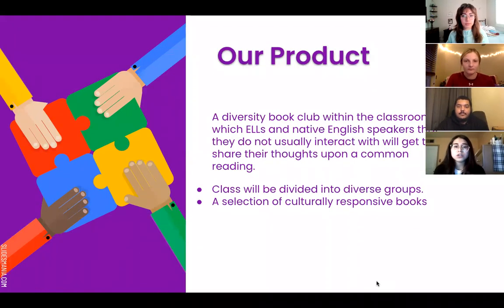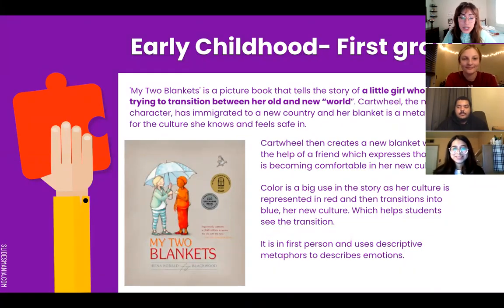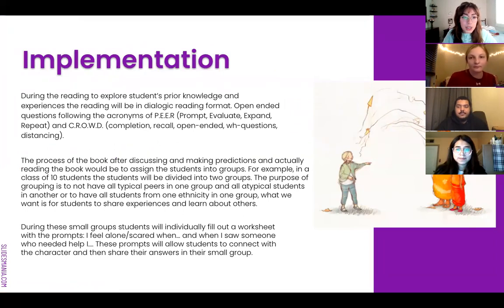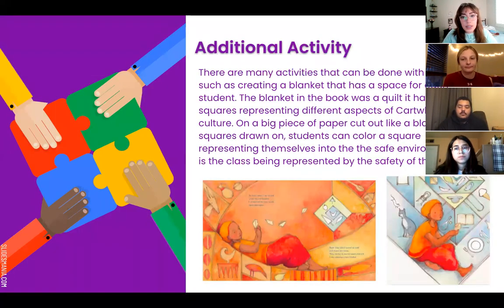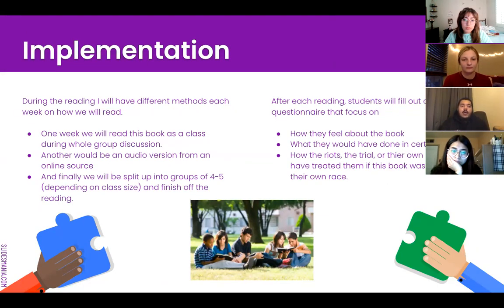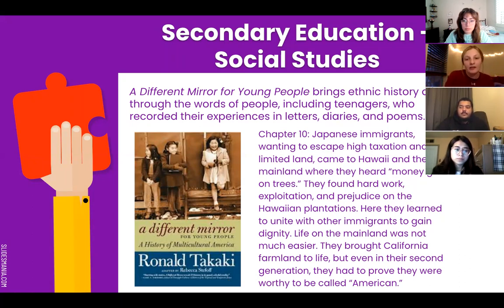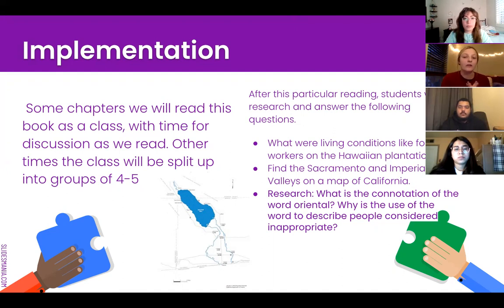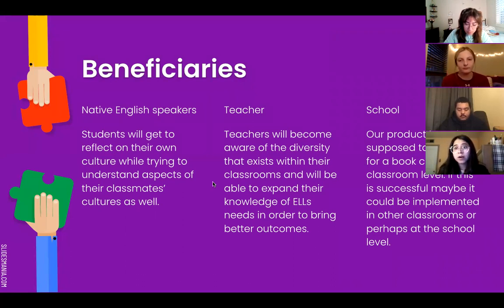Diversity Book Club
Anahi Ponce
Austin Yearwood
Aylin Rodriguez
Carlisle Allbright
CRT 3 : Learning within the context of culture
CRT 5: Culturally mediated instruction
CRT 6:  Reshaping the Curriculum